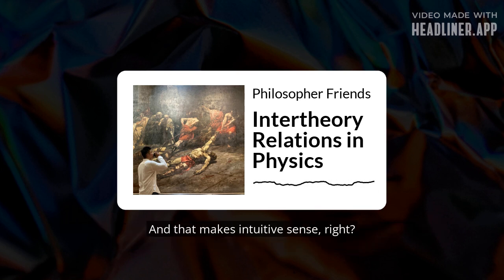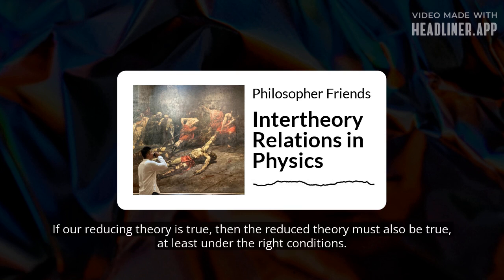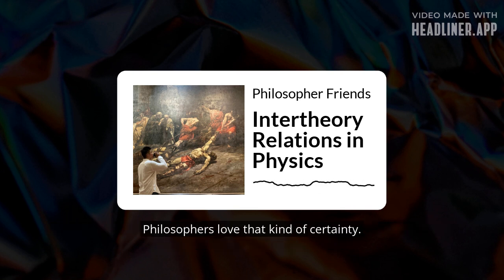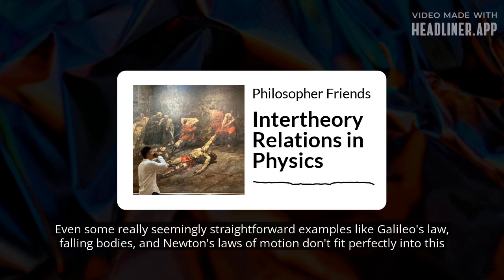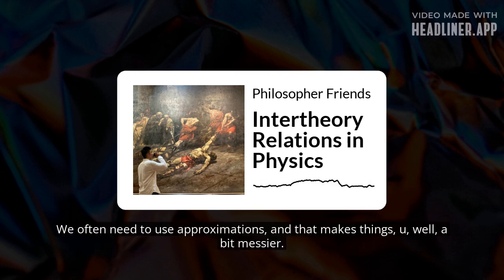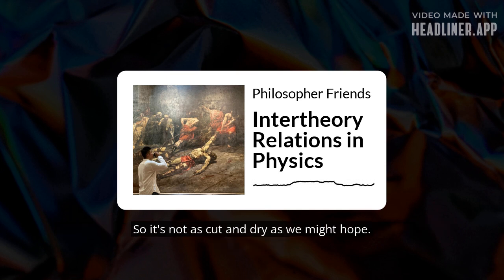Intertheory Relations in Physics | Philosopher Friends